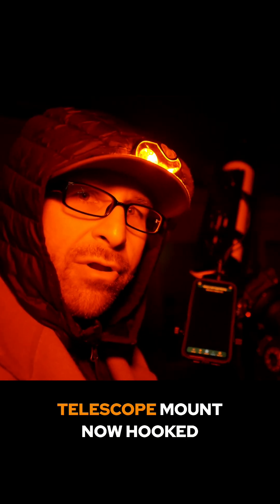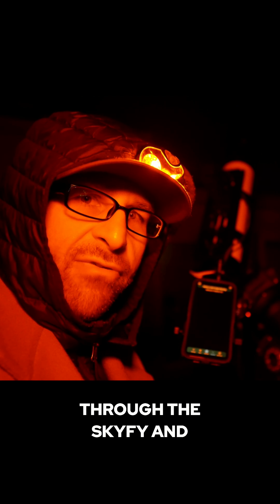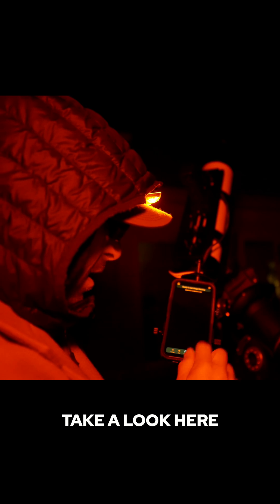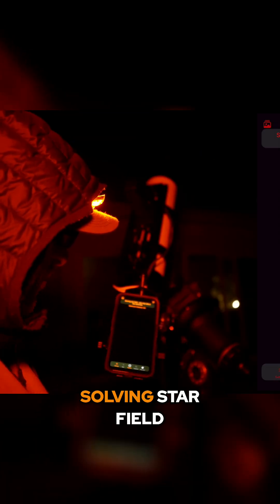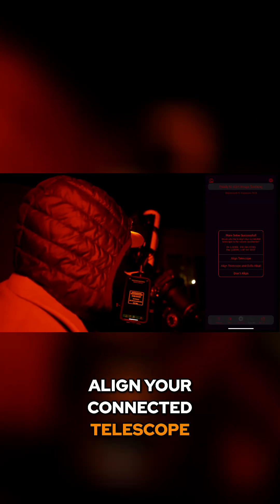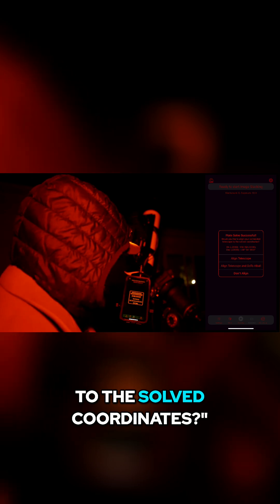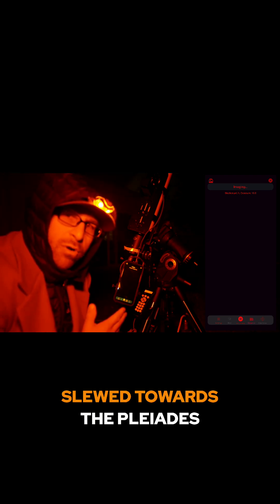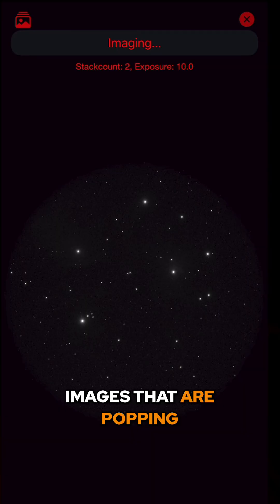Plate Solving Magic: Watch My Telescope Align in Seconds!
Telescope mount connected to SkyFi for imaging: plate solve success! Watch as we align the telescope, slew to the Pleiades, and start the image stacking process. First images popping up!